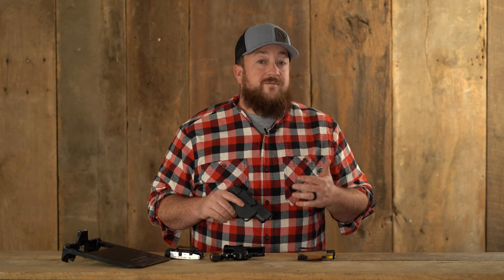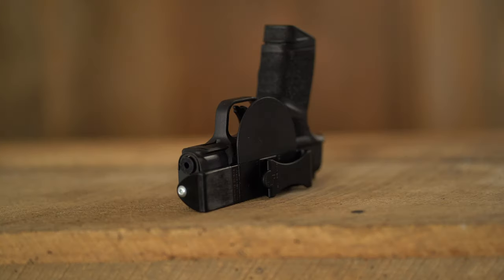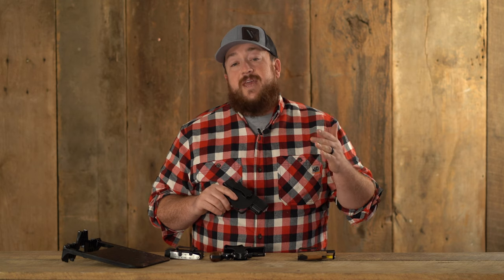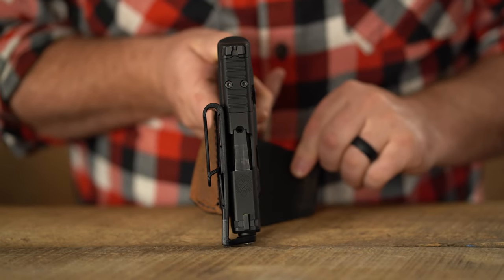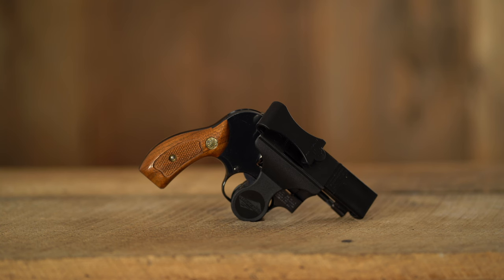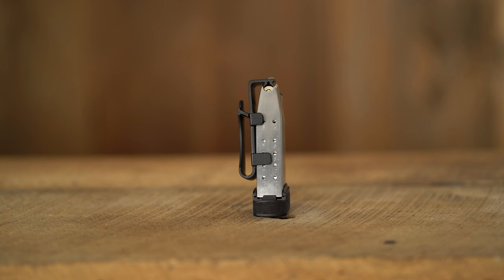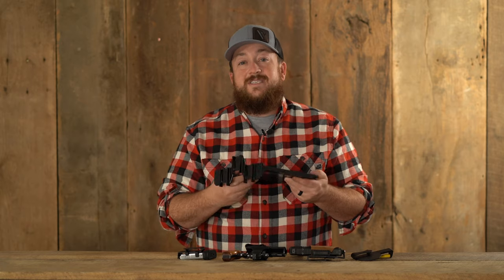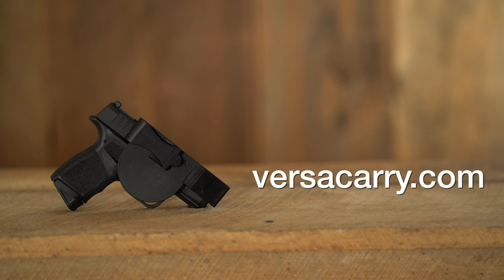Zerobulk® Carry Gear - Versacarry®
The Zerobulk® Holster is the design that started it all. Its unique design gives it a revolutionary appeal to the normal realm of holsters which is why millions have chosen to use it for their carry holster. This holster can be assembled for left or right-hand orientation. We proudly make each holster in the USA.

Most holsters will limit you to one make and model. Not the Zerobulk® Holster. Each holster is sized based on the barrel length and caliber. This means that as long as you have these two sizing areas matched the holster could be used on multiple firearms.

The Zerobulk® Holster is optics, laser, and light compatible. Easily one of the smallest, most compact carry devices on the market today. Our Zerobulk® Holster offers 75% less bulk than that of a traditional holster. To assist with minimizing bulk, we have designed this model with a trigger guard on the strong side of the weapon. When you receive the product, insert it in the desired side for left, or right-handed carry.

For the Zerobulk® Pro Holster, we have included a Water Buffalo leather trigger guard that wraps entirely around the trigger mechanism and attaches to the top of the slide using industrial strength magnets.

The Versacarrier® Magazine Holder is our revolutionary design for a spare magazine pouch. It uses the spring space that is left inside of the magazine after full capacity for retention.

The Versahub® Bedside Mount was made to work specifically with our other Zerobulk® products. It simply slides in-between your bed's box spring and mattress giving you quick access to your handgun and spare magazine.